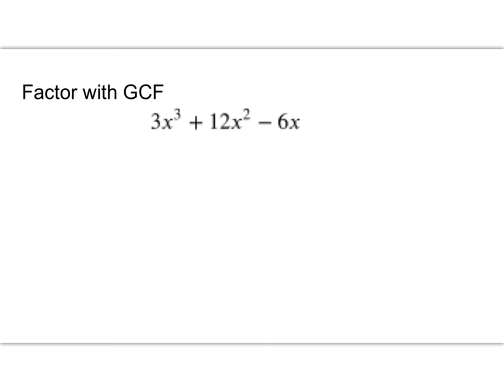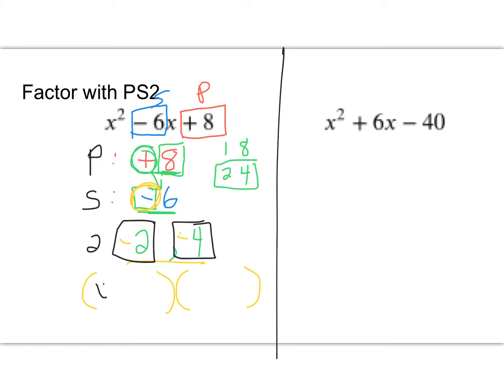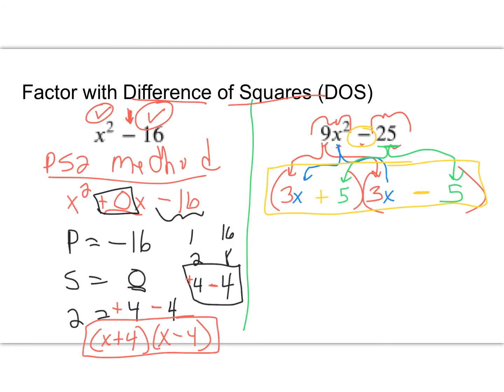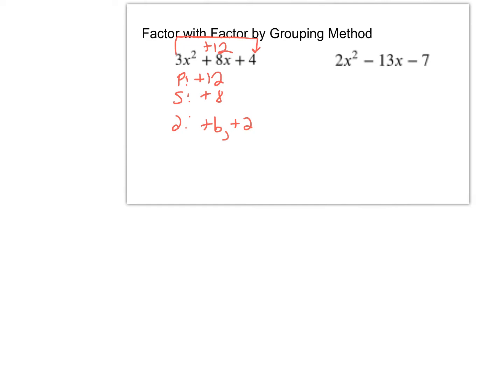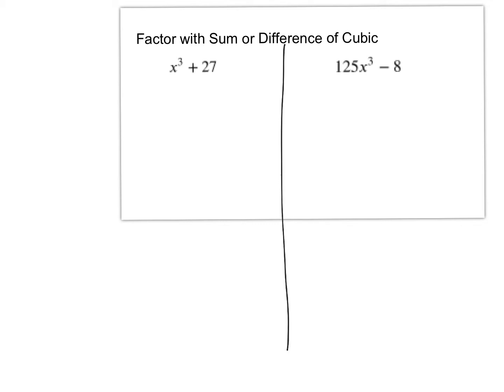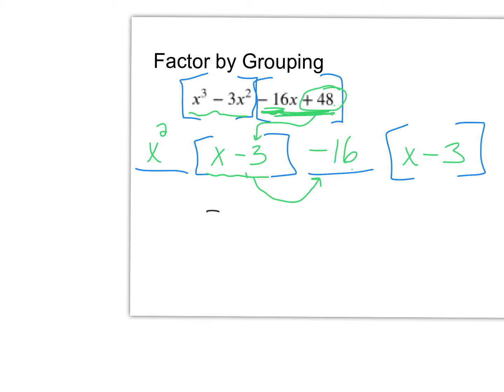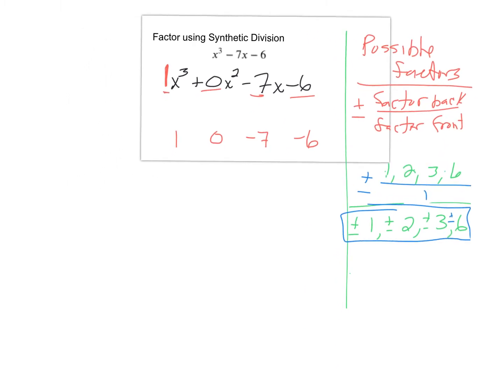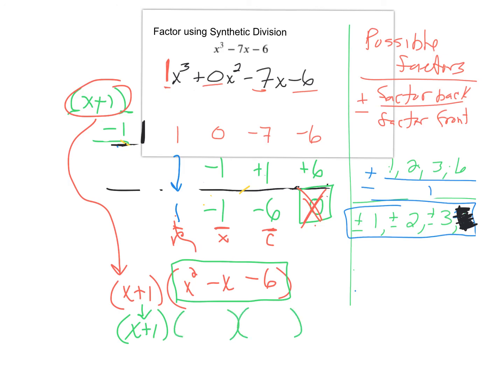Different Factoring Methods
This video explains and demonstrates the different factoring methods seen in Algebra 1 and Algebra 2